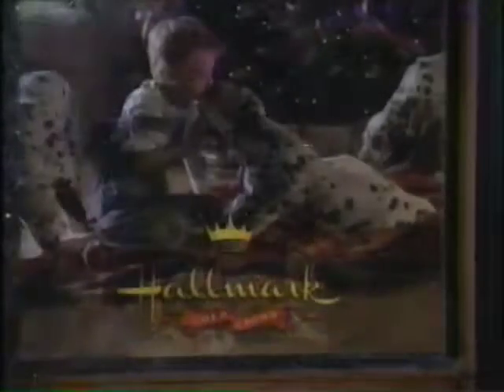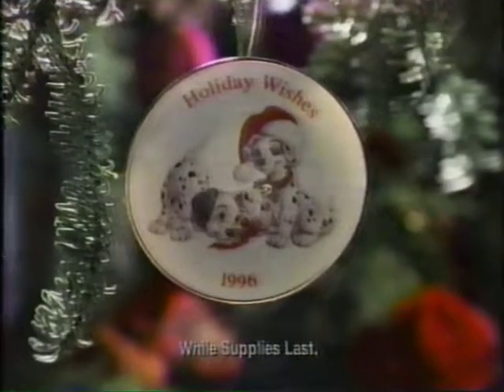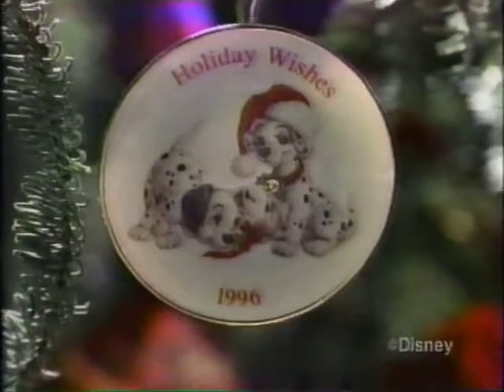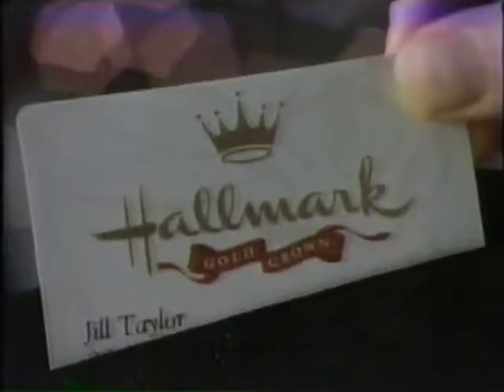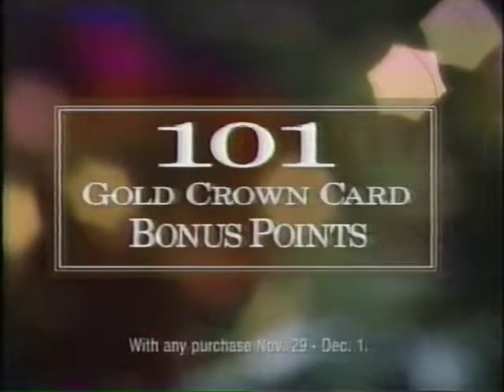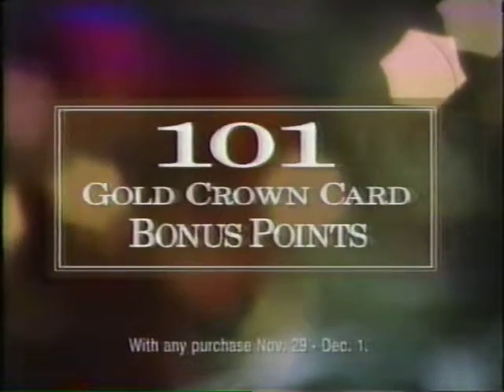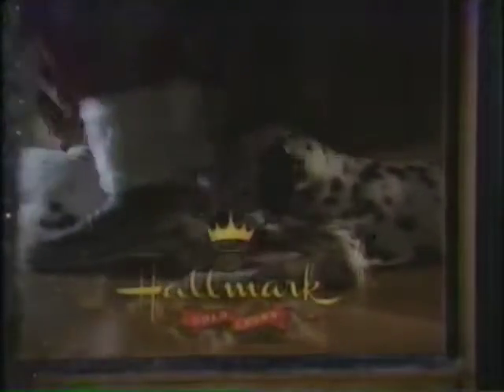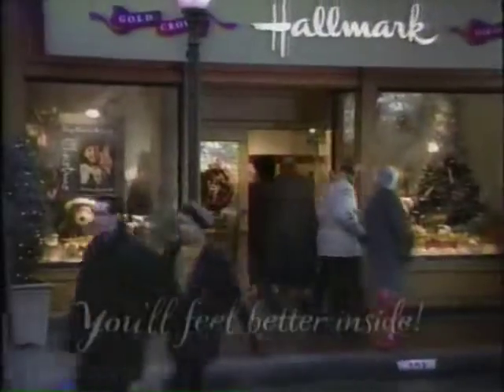Hallmark Gold Crown "You'll Feel Better Inside" Holiday Ad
Advertising a 101 Dalmatians keepsake ornament